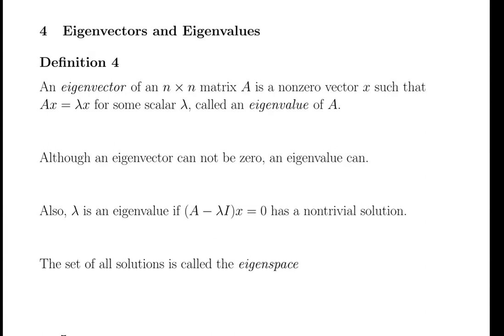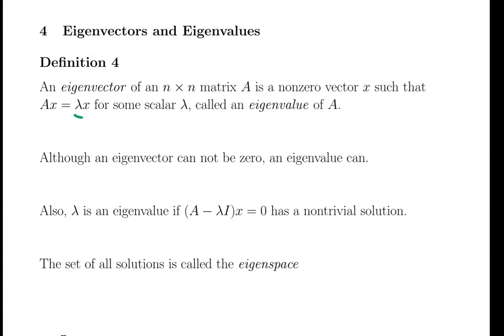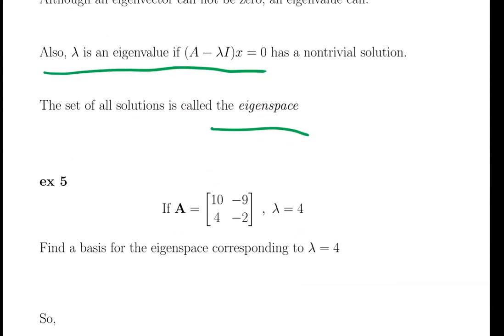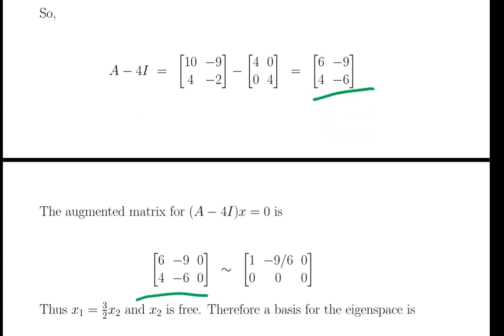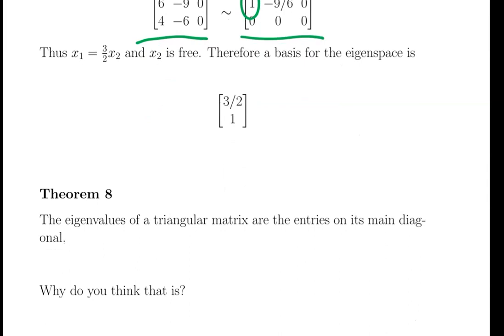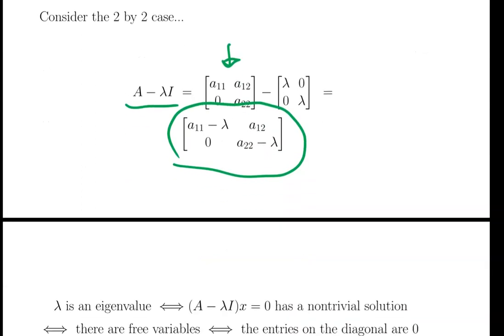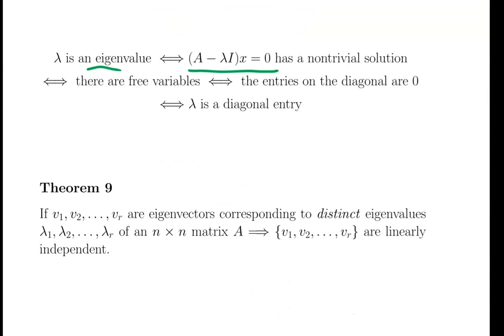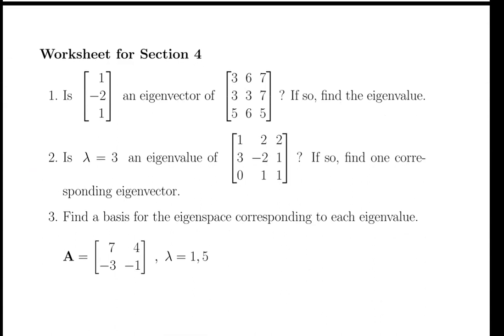Math 254 Part 2 Section 4